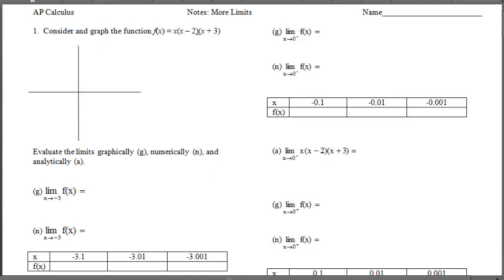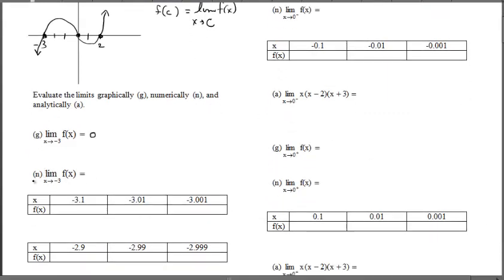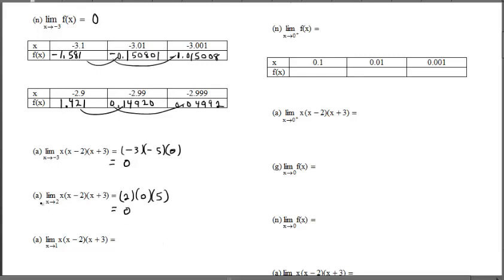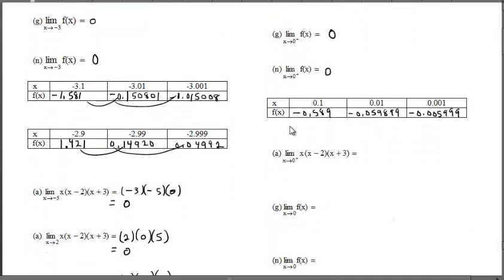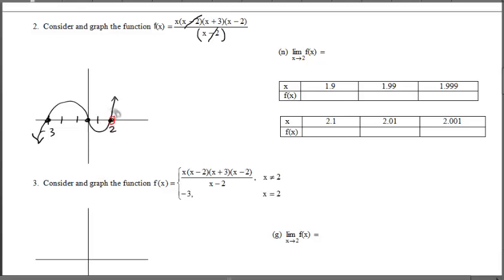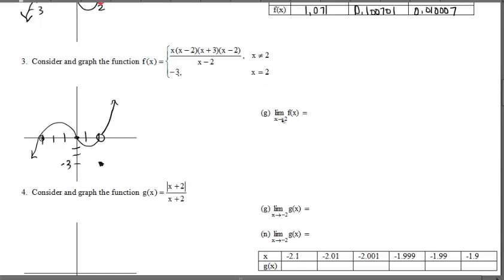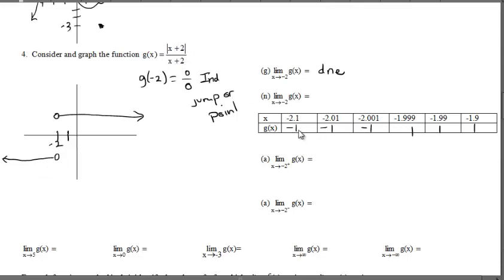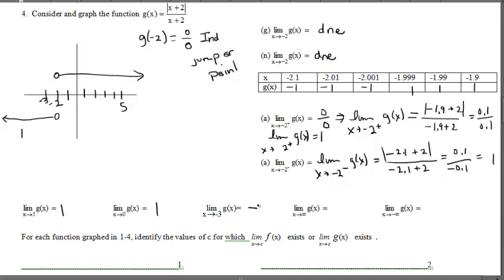Notes (Video) D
More Limits